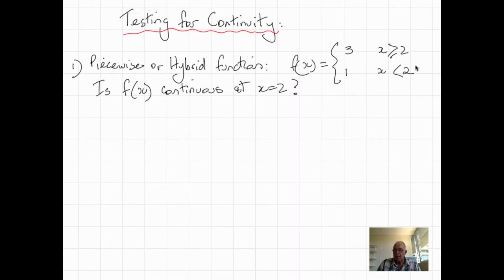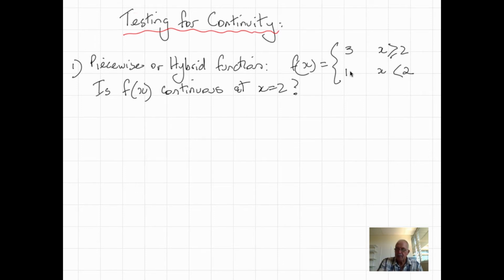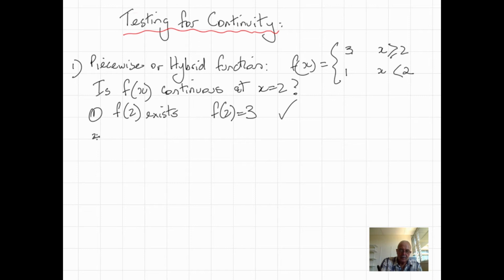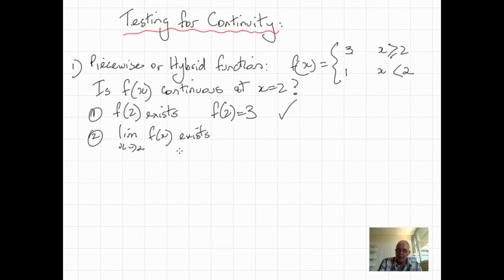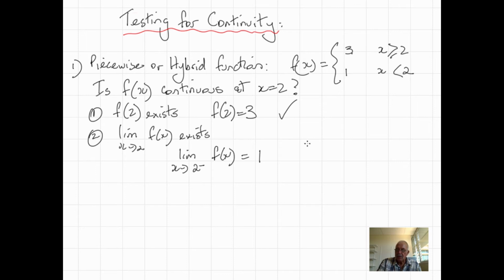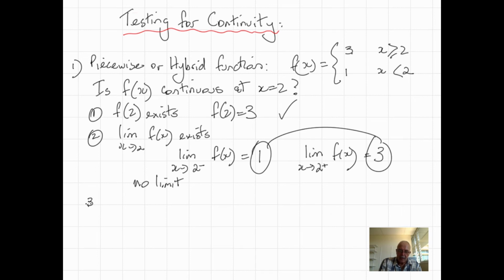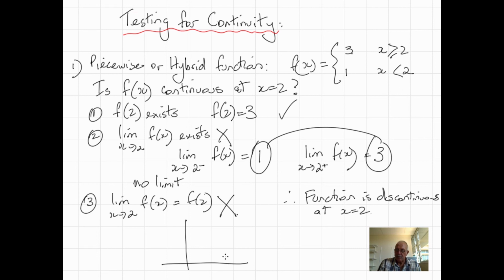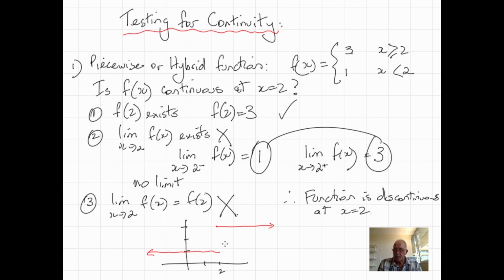F150 Testing For Continuity